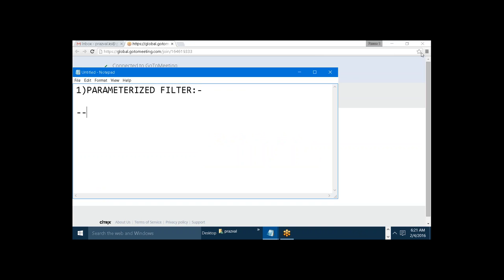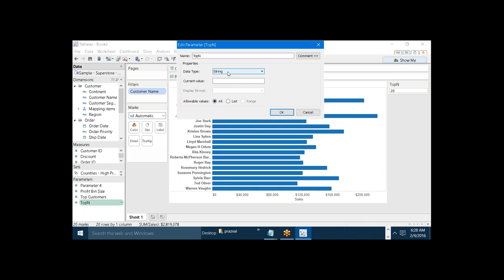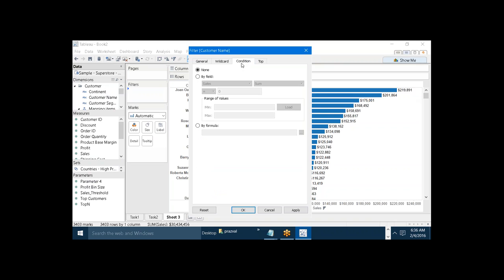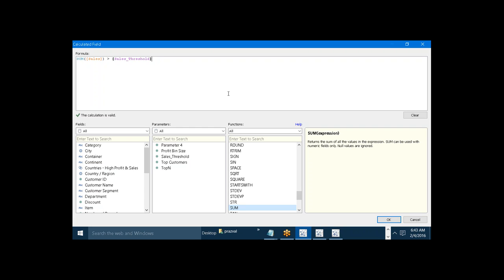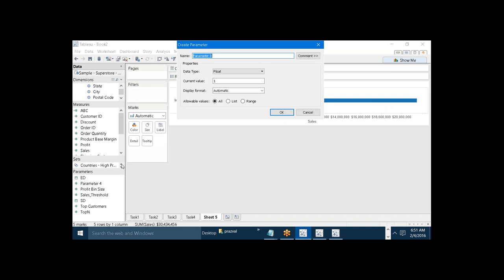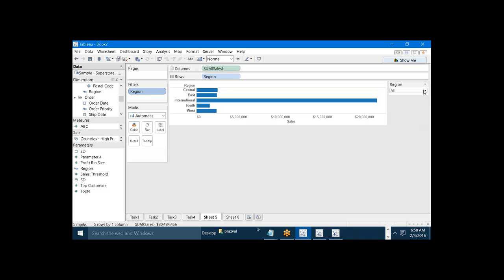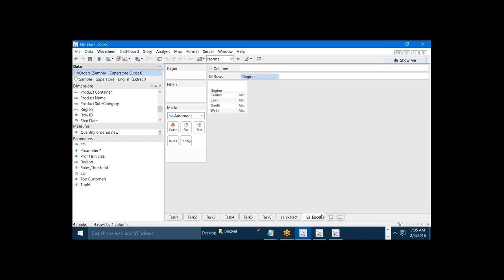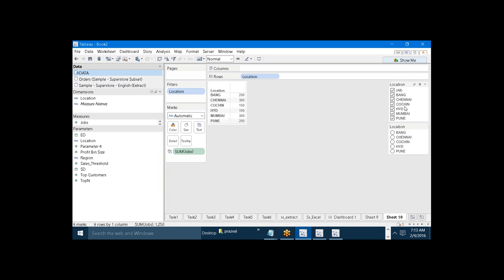Copy of 11. FILTERS PART4